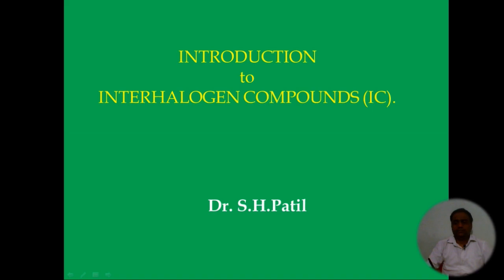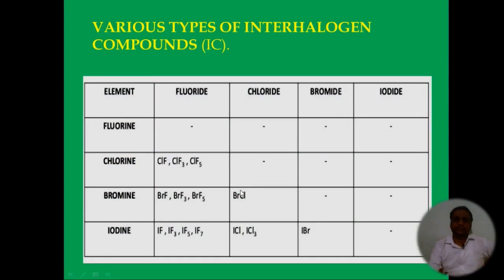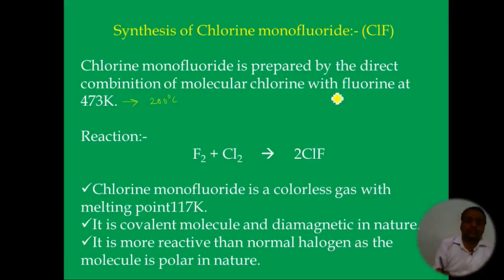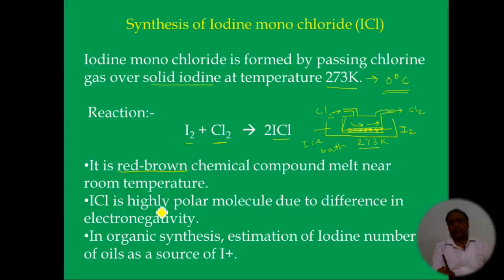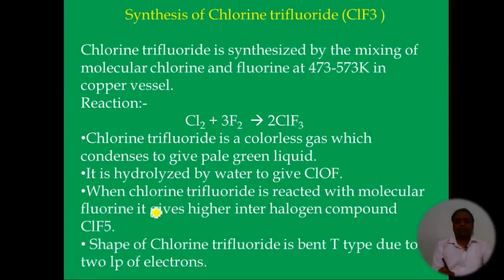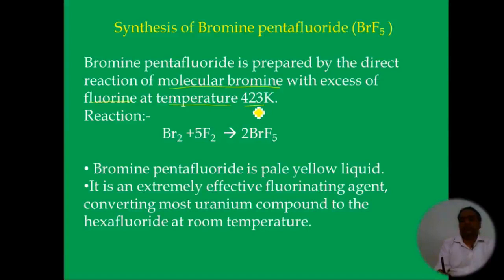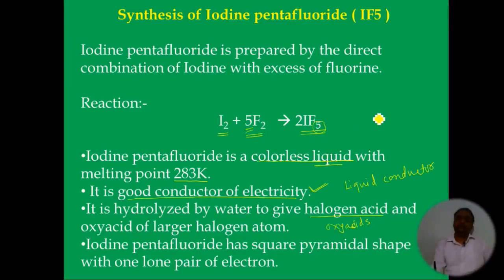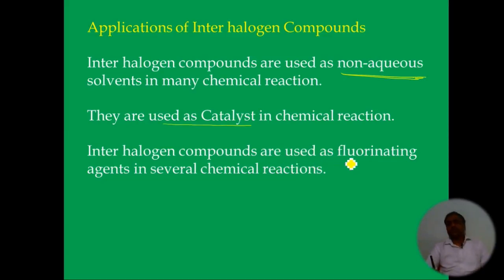Interhalogen compounds, ICl, IBr, IF3, IF5, IF7, BrF5